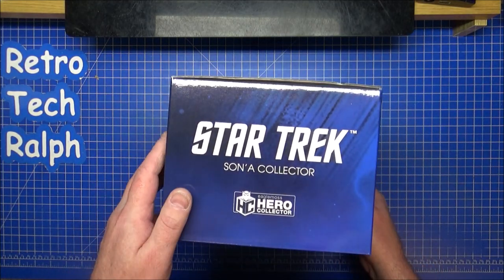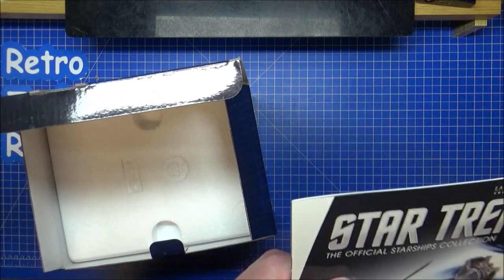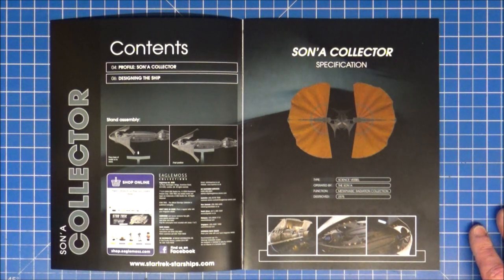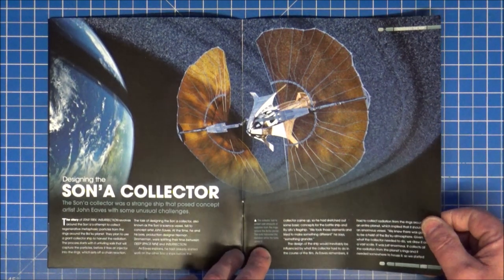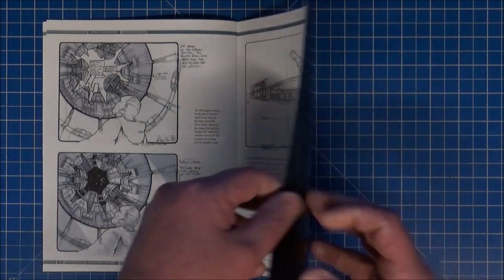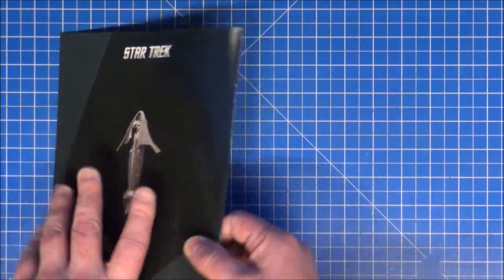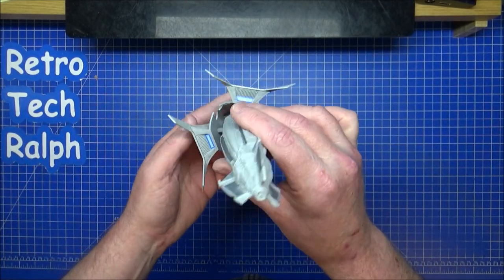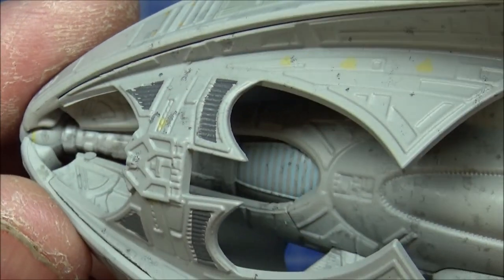Star Trek Official Starship Collection By Eaglemoss. Special Issue 25. Son'a Collector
The Star Trek Official Starship Collection By Eaglemoss.